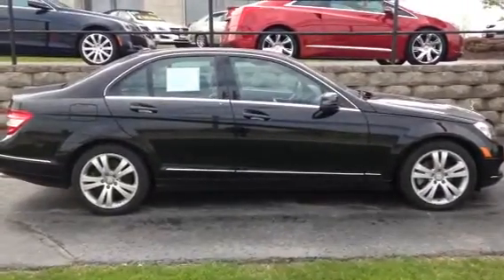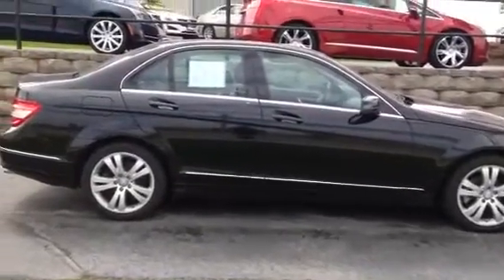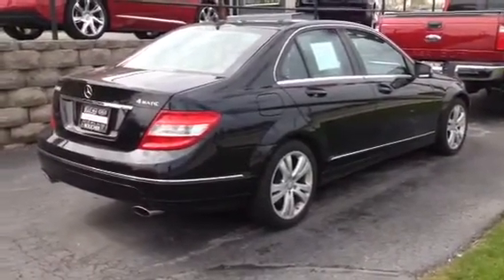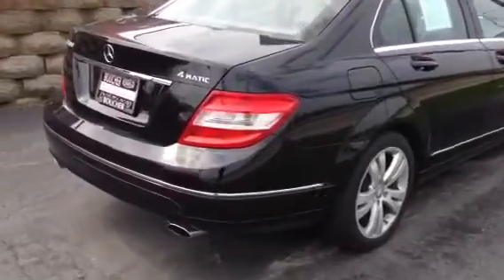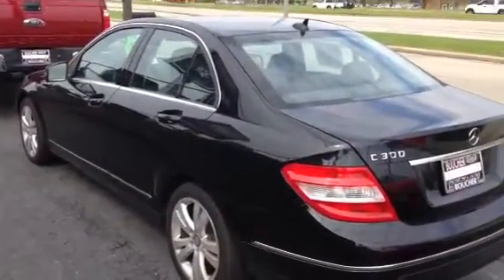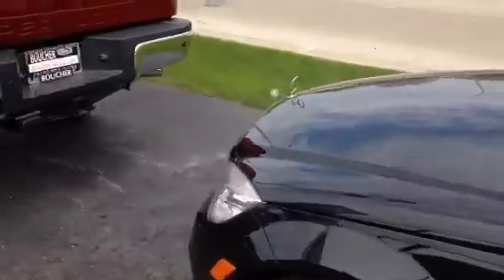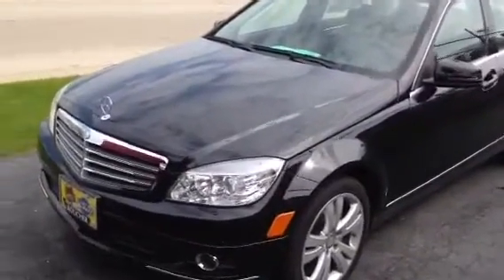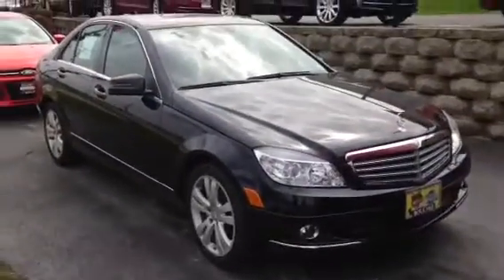2011 Mercedes-Benz C300 Boucher Cadillac